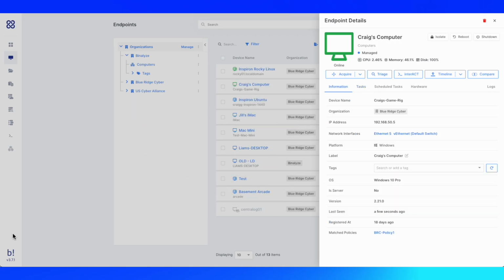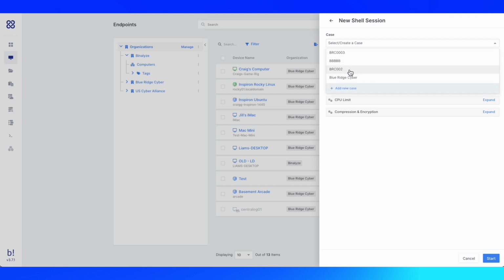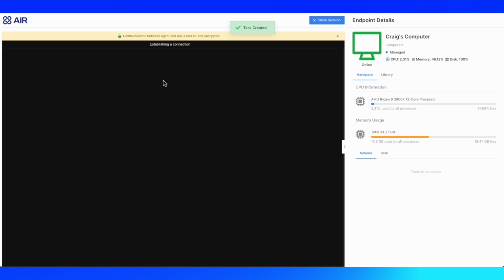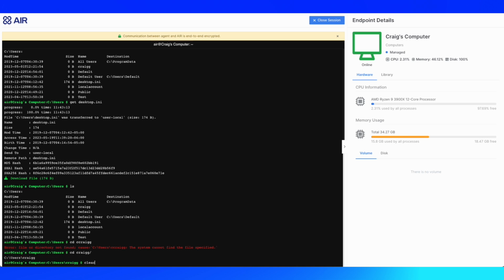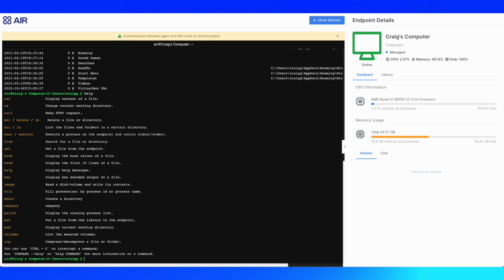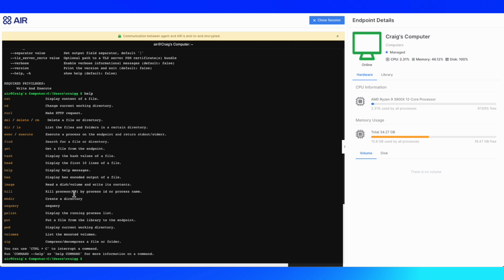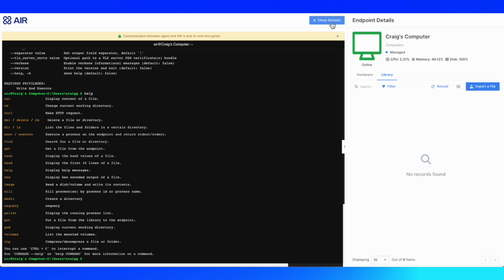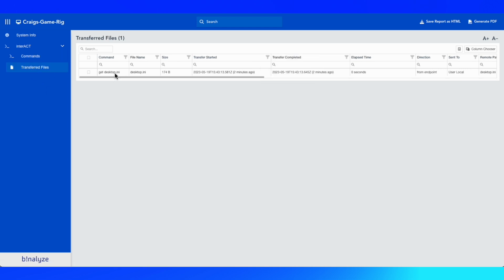Session 8. AIR remediate with interACT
In this series - Craig Guymon, Sr Solutions Analyst at Binalyze, shares a comprehensive demonstration of the AIR platform.

This episode covers the interACT, AIR's powerful, cross-platform shell command feature. Allowing comprehensive remediation with a universal command set.

To further explore AIR's features or for more information about any of the content from this video, please